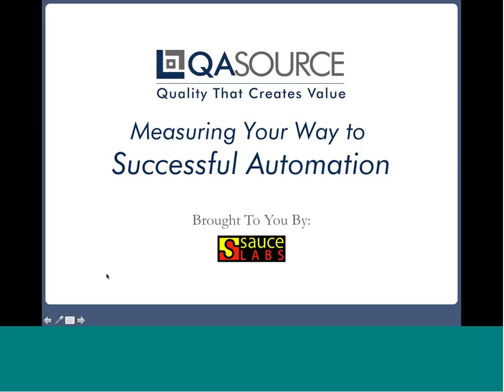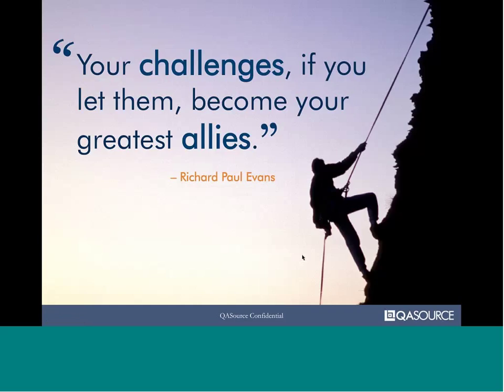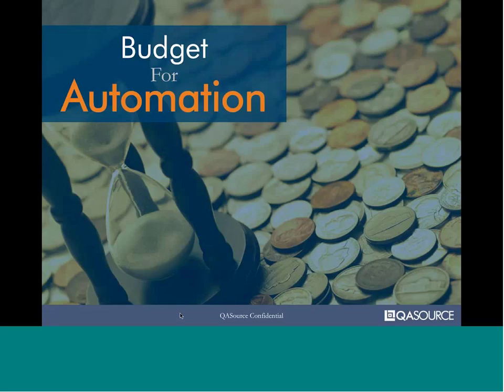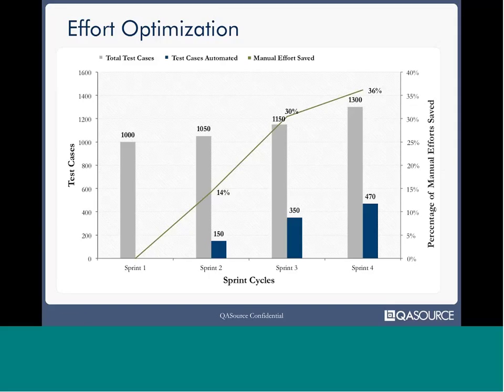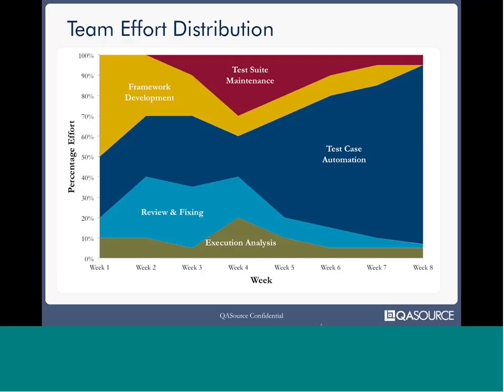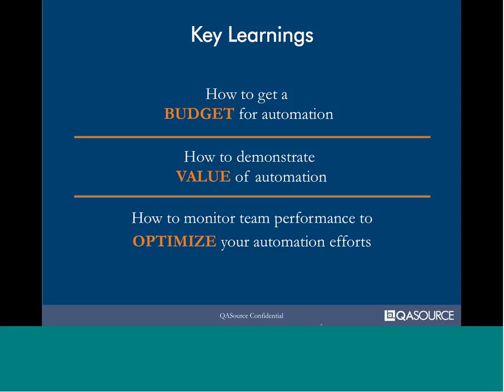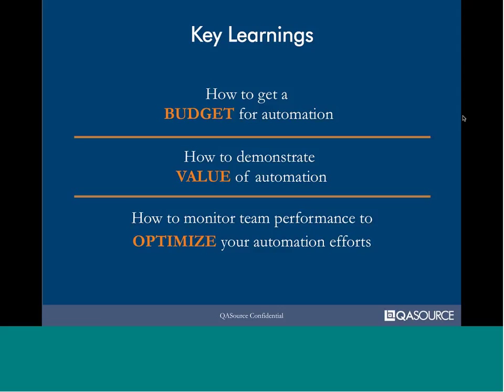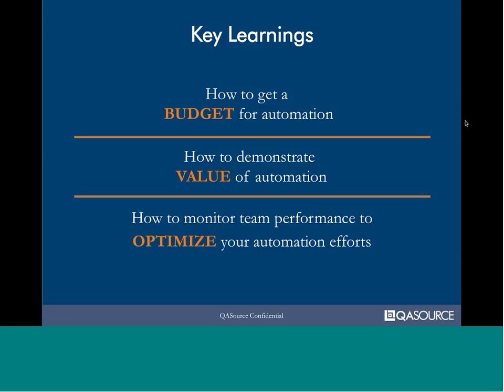Measuring Your Way to Successful Automation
In this Webinar, Rajeev Rai, the CEO of QASource, who has over 25 years of experience in QA and is a veteran at creating and managing high quality teams, will discuss metrics that helped him overcome challenges to drive automation success.